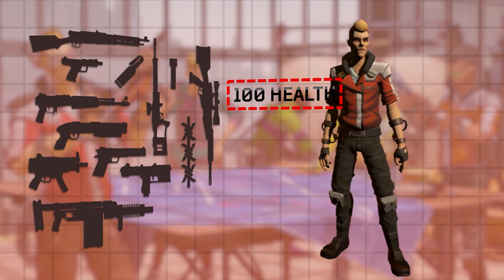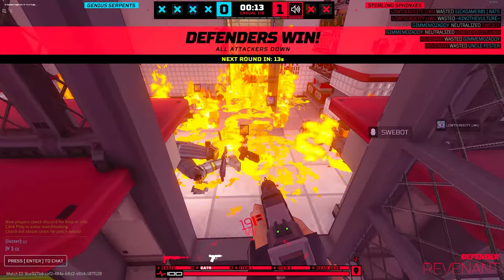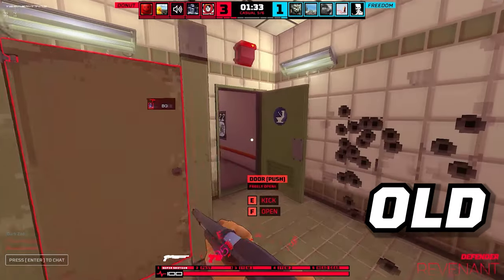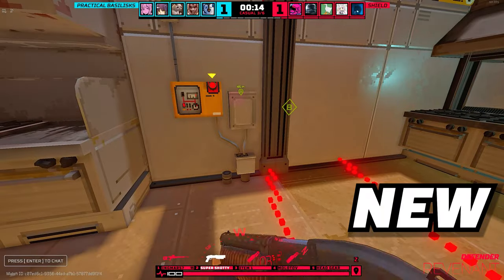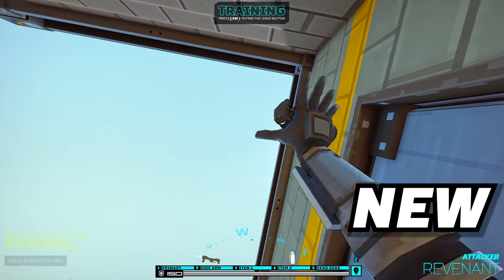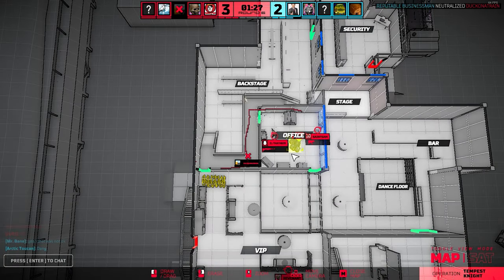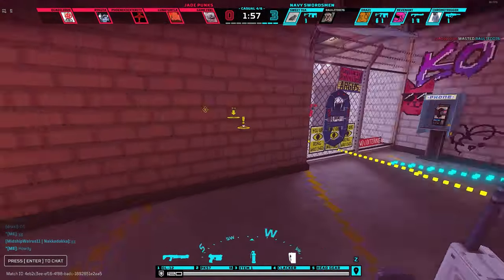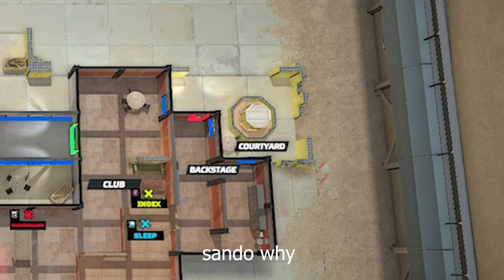Learn Due Process - Mistakes & Things that changed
Some things changed since I started making videos. Here are a few of them.